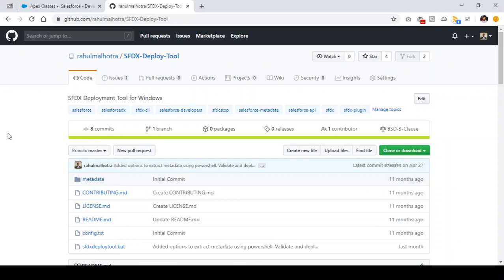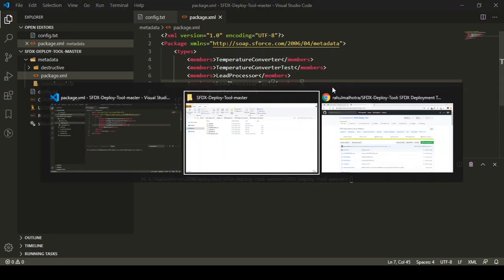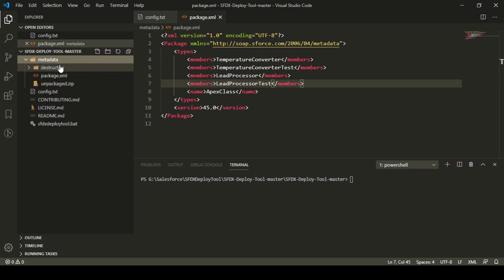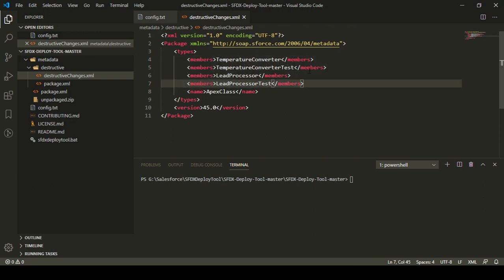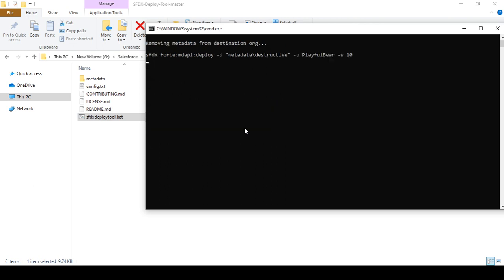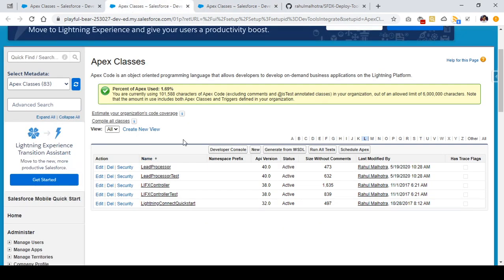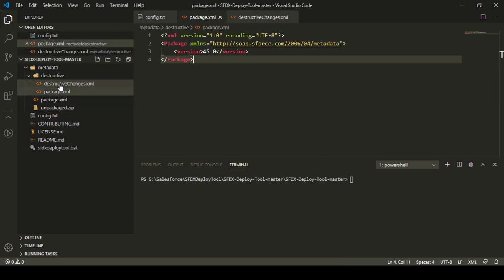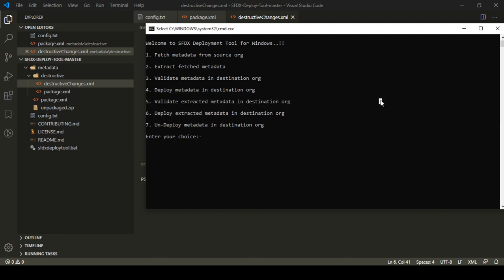Undeploy or Remove Metadata from Salesforce Org in 5 Minutes | SFDX Deploy Tool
In this tutorial, we're going to learn how we can very easily undeploy/destroy/remove metadata within 5 minutes from a Salesforce Org by executing a single command from SFDX Deploy Tool for Windows.

SFDX Deploy Tool can be downloaded from the github repository